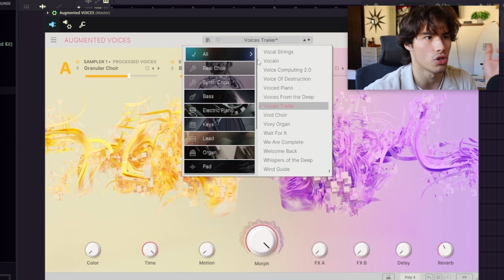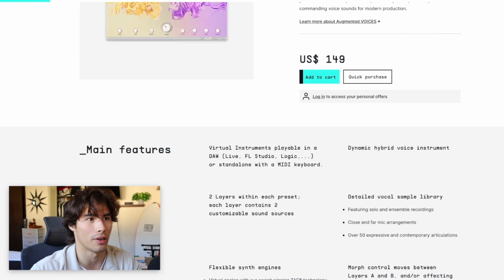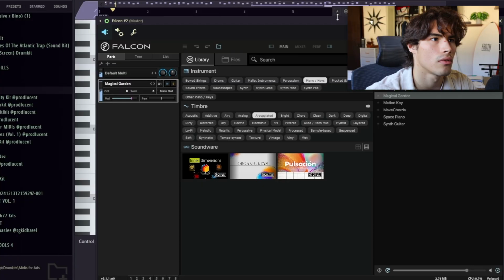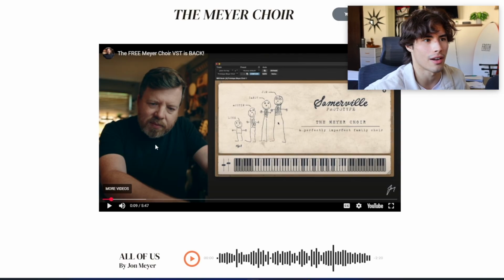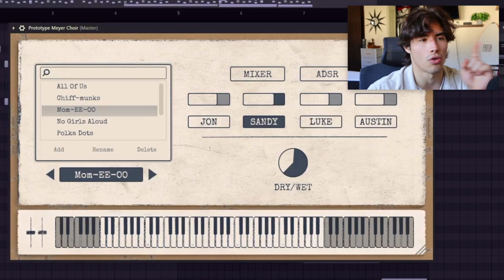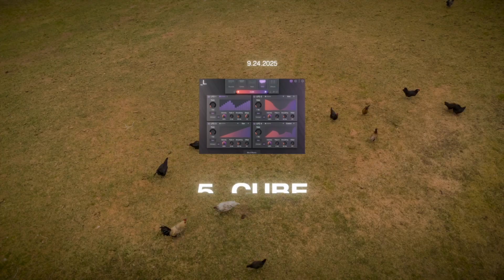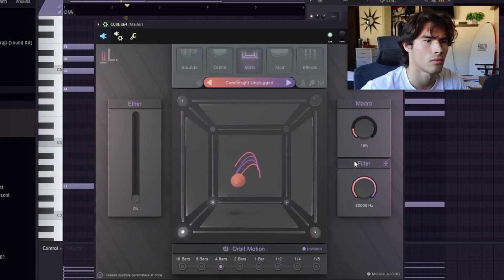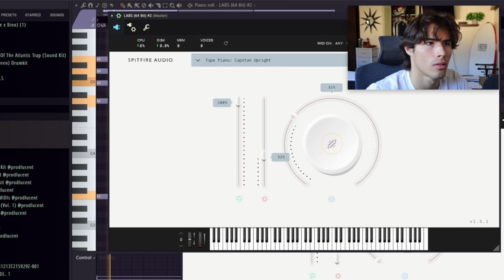Top 6 Plugins To Making HEAVENLY Samples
Samples bouta be heavenly after watching this...

Drop a comment on what you want to see next 👇